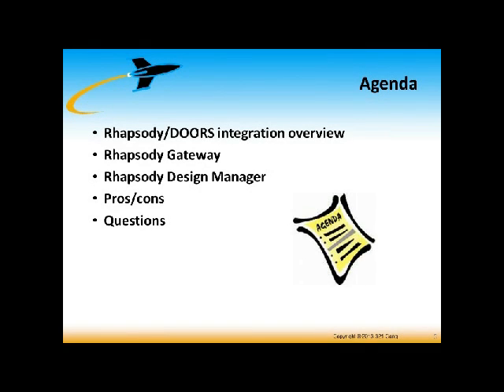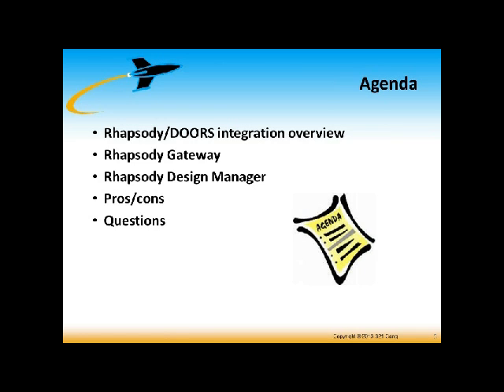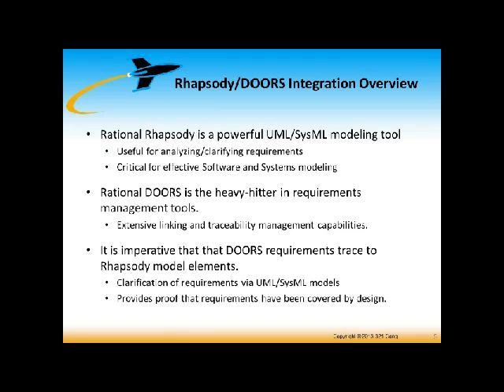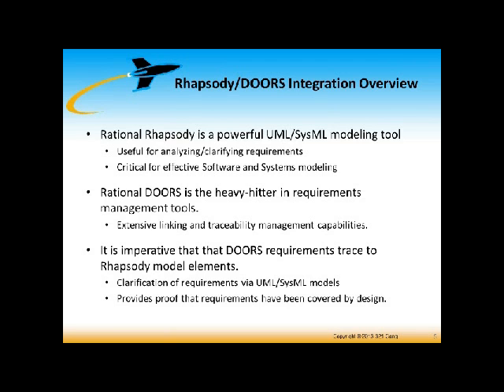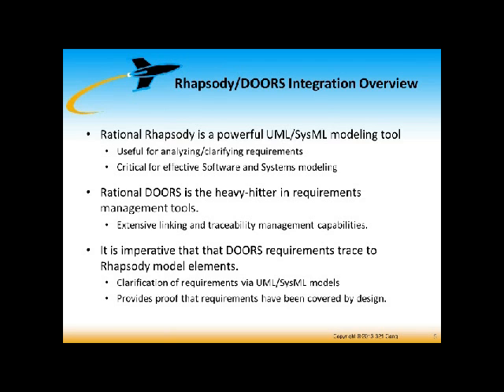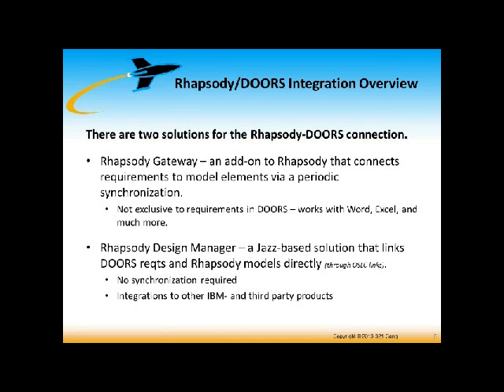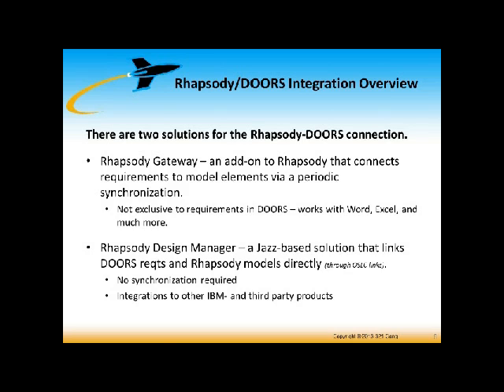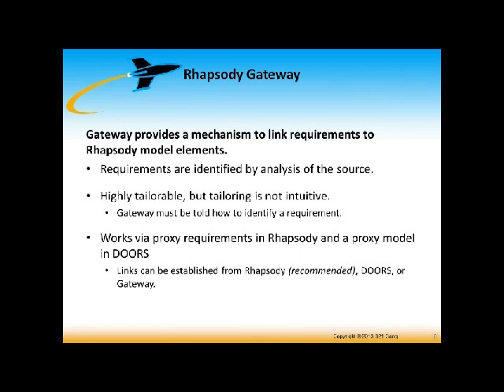Tracing Requirements to Design with IBM Rational's Rhapsody and DOORS .avi